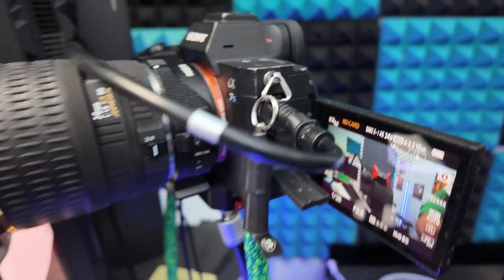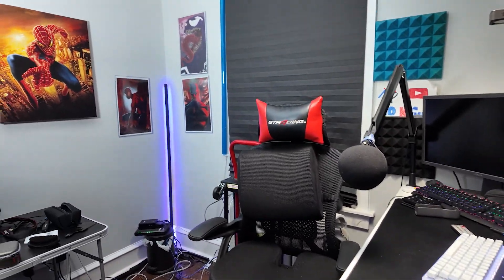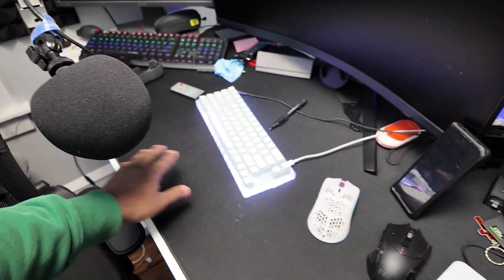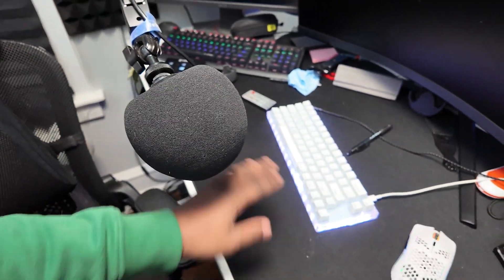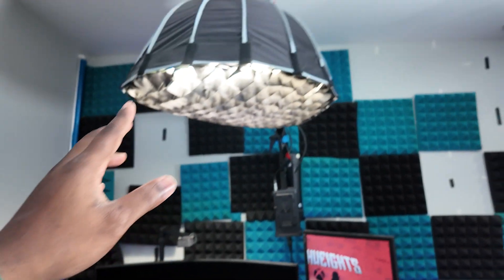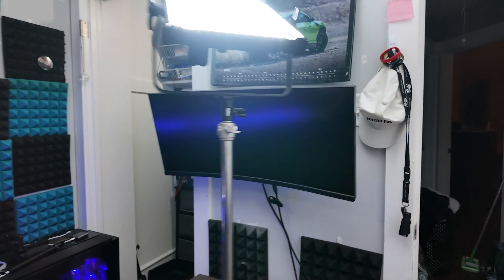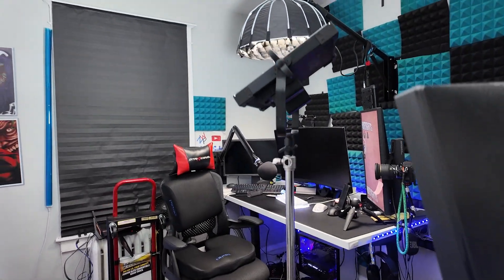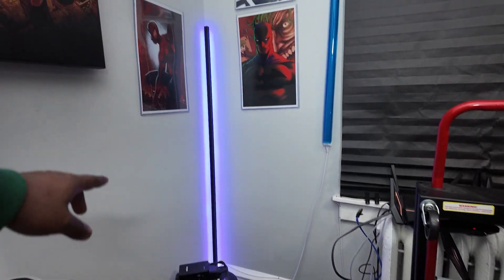Upgrade Your Videos Simple Lighting Setup Revealed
An EASY LIGHTING Setup For Your Videos!

Video uploaded by Natepushweights

Lighting Setup
Video Lighting
YouTube Lighting
Budget Lighting
Minimalist Lighting
DIY Lighting
Indoor Lighting
Soft Lighting
Natural Light
Studio Lighting